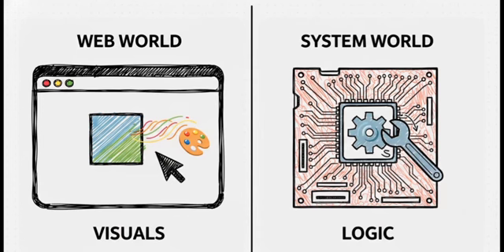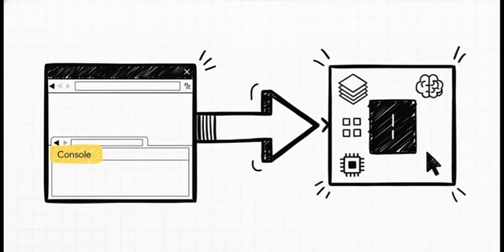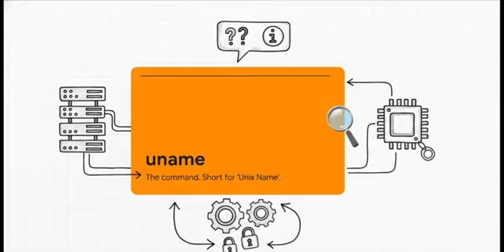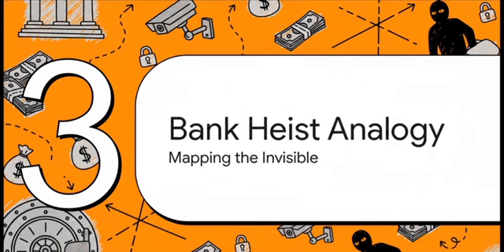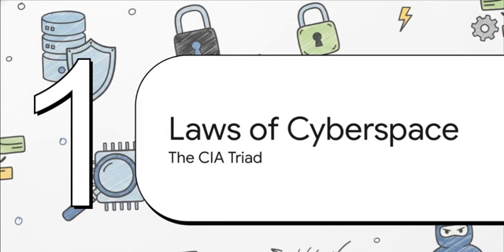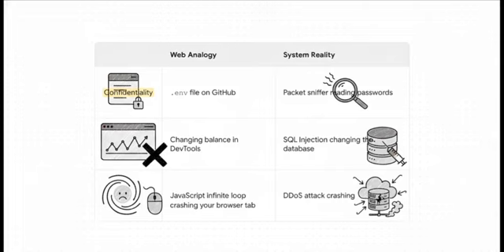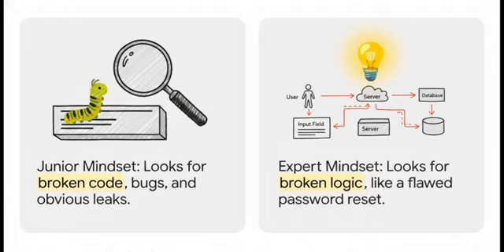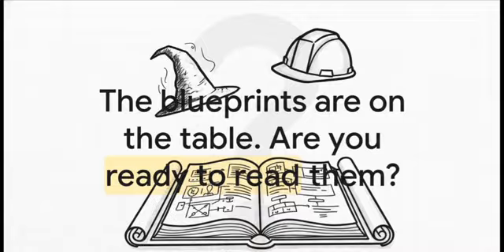The SEO One: Cybersecurity Full Course 2026 | Part 1: What is Cybersecurity?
Ever wonder what happens when you "Inspect Element" on the entire internet? Welcome to Episode 1 of the Cyber Security 0-Hero series. We are turning your web development skills into elite cyber mastery.

If you understand HTML, CSS, and the DOM, you already have the foundation to be a security expert. In this 10-minute masterclass, we move from the browser console to the system terminal to uncover how hackers actually think and how defenders build unshakeable systems.

IN THIS VIDEO:

The Web Bridge: Why cybersecurity is just "Inspect Element" for the real world.

Your First Command: Mastering uname -a to fingerprint a system.

The CIA Triad: Confidentiality, Integrity, and Availability—the 3 laws of cyber.

PhD Insight: Why elite security is about hardware reality, not just software rules.

TIMESTAMPS: 0:00 - The "Inspect Element" Mindset 2:30 - Terminal Talk: Your first command (uname -a) 4:00 - The Mental Model: The Grand Hotel 5:30 - Deep Dive: The Mechanics of the CIA Triad 8:00 - PhD Insight: The Abstraction Fallacy 9:00 - The Mission Recap

COMMANDS USED: uname -a : Used to print system information. Think of it as navigator.userAgent but for your entire Operating System.

SERIES RESOURCES:

Full Playlist: [INSERT YOUR PLAYLIST LINK]

Get the "Black Screen Cure" CLI Cheat Sheet: [INSERT YOUR LINK]

ETHICAL AND LEGAL NOTICE: This series is for educational and ethical defense purposes only. All demonstrations are performed on systems I own or have explicit permission to test. Unauthorized hacking is a crime. Stay ethical, stay legal.